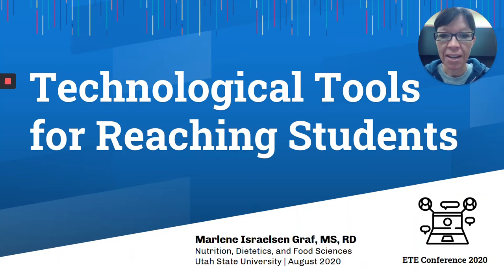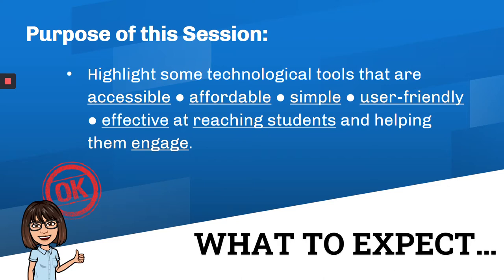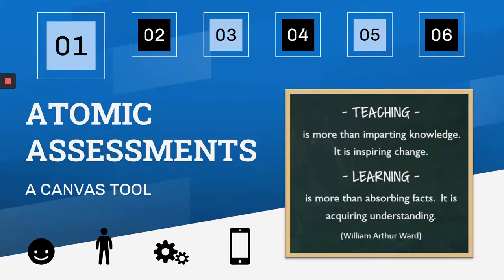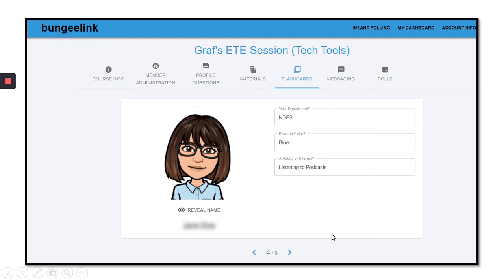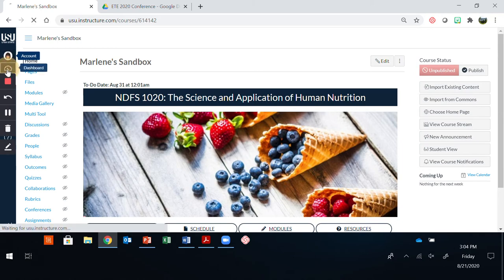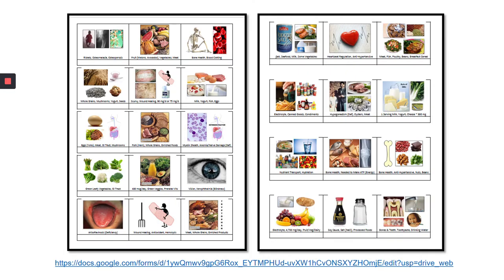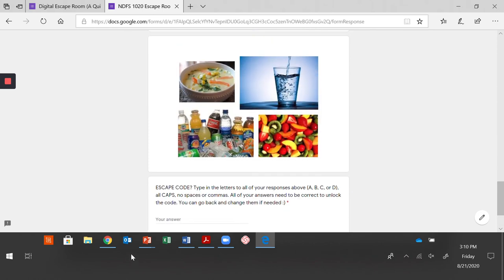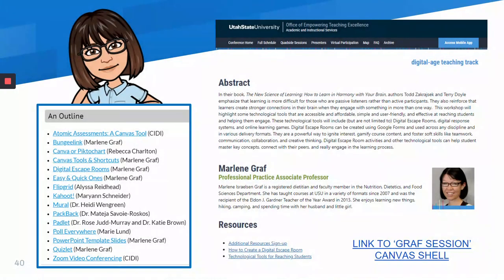ETE Virtual Conf 2020 | Marlene Israelsen Graf | Technological Tools for Reaching Students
Technological Tools for Reaching Students

In their book, The New Science of Learning: How to Learn in Harmony with Your Brain, authors Todd Zakrajsek and Terry Doyle emphasize that learning is more difficult for those who are passive listeners rather than active participants. They also reinforce that learners create stronger connections in their brain when they engage with something in more than one way.  This workshop will highlight some technological tools that are accessible and affordable, simple and user-friendly, and effective at reaching students and helping them engage. These technological tools will include (but are not limited to) Digital Escape Rooms, digital response systems, and online learning games. Digital Escape Rooms can be created using Google Forms and used across any discipline and in various delivery formats. They are a powerful way to ignite interest, gamify course content, and foster soft skills like teamwork, communication, collaboration, and creative thinking. Digital Escape Room activities and other technological tools can help student master key concepts, connect with their peers, and really engage in the learning process.

Presenter:
Marlene Israelsen Graf